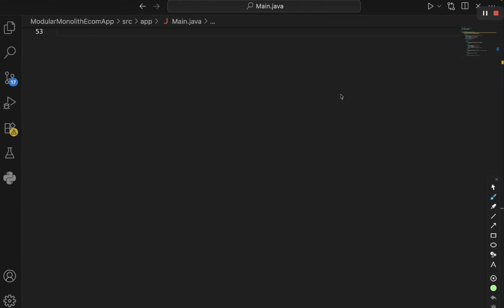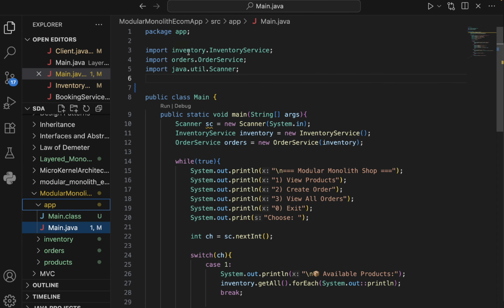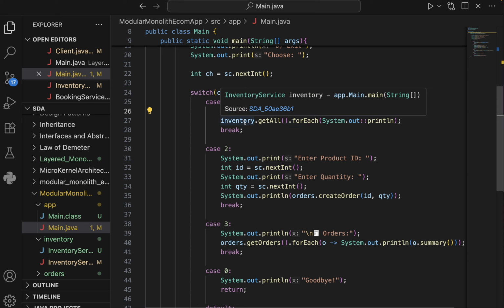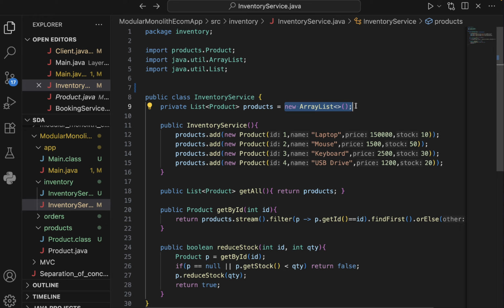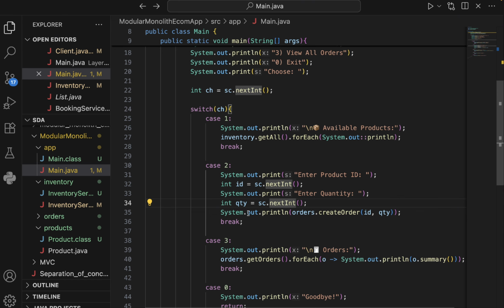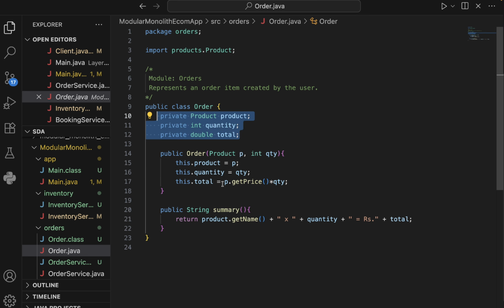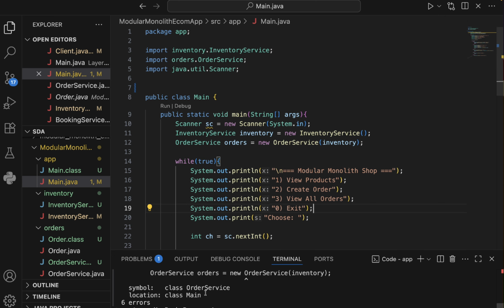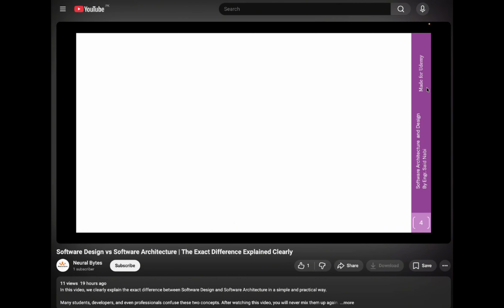Build an E-Commerce Store in Java (Implement Modular Monolith SOftware Architecture) | Full Project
Learn how to build and run a complete Java e-commerce application using modular monolith architecture. This tutorial covers clean architecture, scalability, and real-world backend development.

Design Patterns

Architectural Patterns